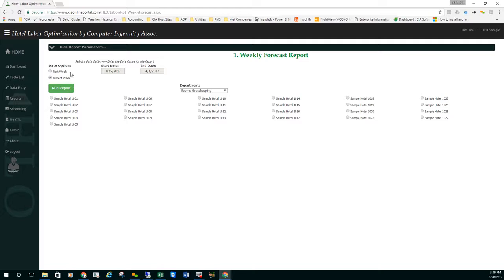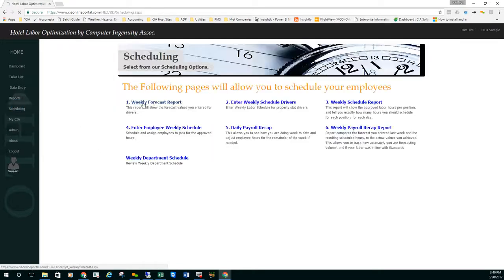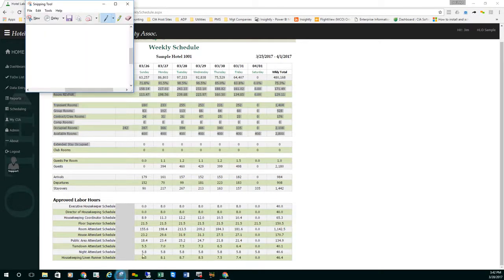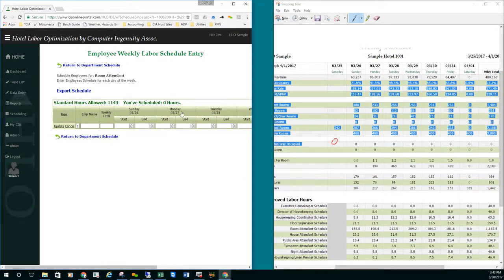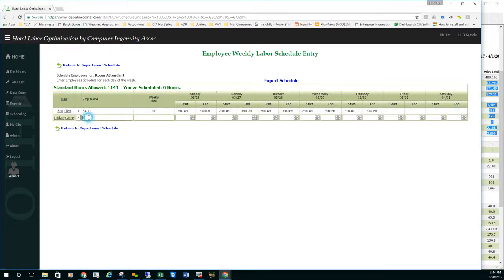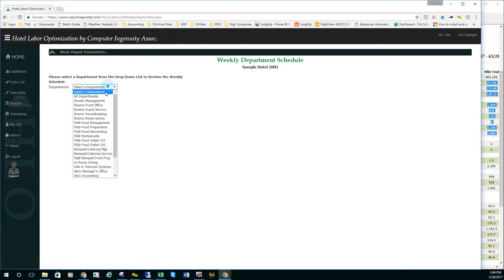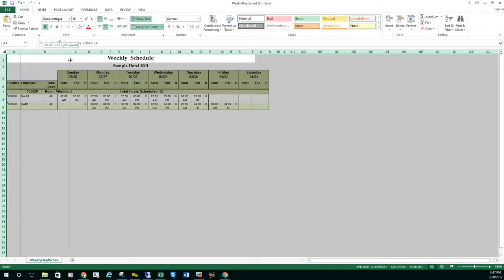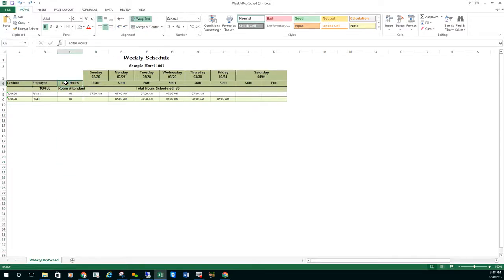HLO Scheduling 3 28 17